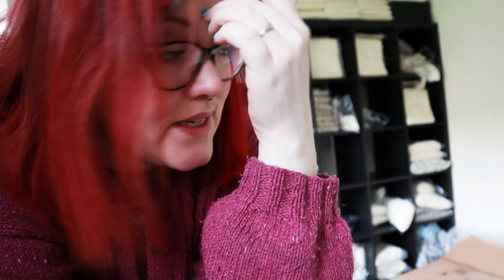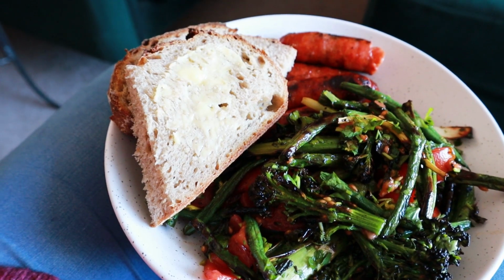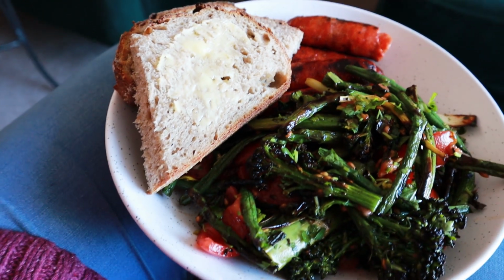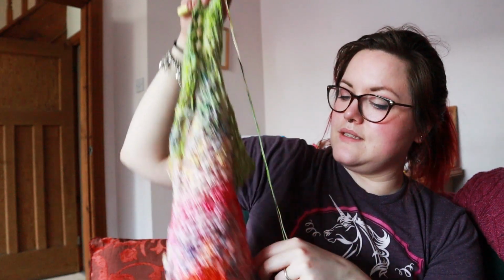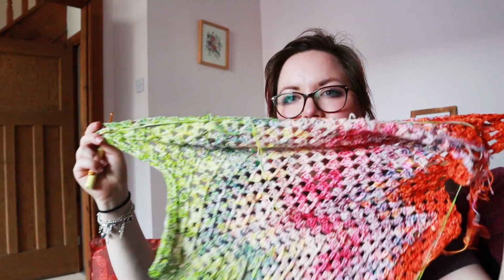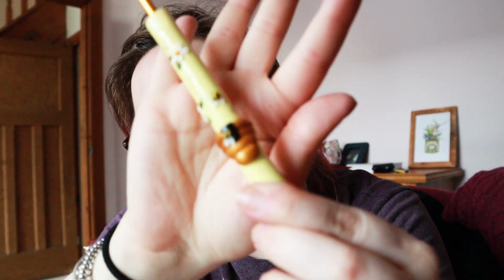Dyeing The Yarn Club ✨Full-time Yarn Dyer✨ Studio Vlog #79 ¦ The Corner of Craft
Today's studio vlog features me dyeing up June's yarn club. I am obsessed with it - it looks so good!! I thought I would make the most of the beautifully sunny weather and dry it outside. I also chat taxes and I go for a lovely evening walk. All in all it was a very good, productive day.

Get your hands on some stitch markers and Chromatic Yarns

Use code CRAFTEA to claim your FREE tea samples with your order! (One use per customer)

Bake a Pie (prod. Lukrembo)
Imagine (prod. Lukrembo)
Bored (prod. Lukrembo)
Animal Friends (prod. Lukrembo)
Break Up (prod. Lukrembo)